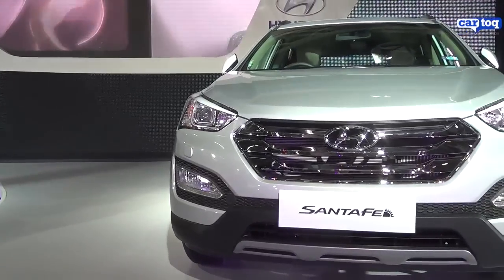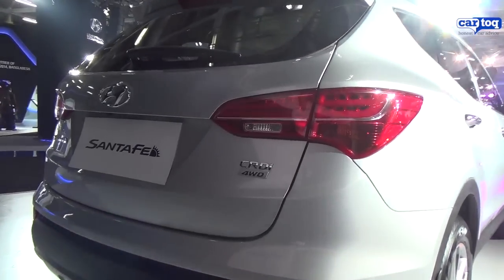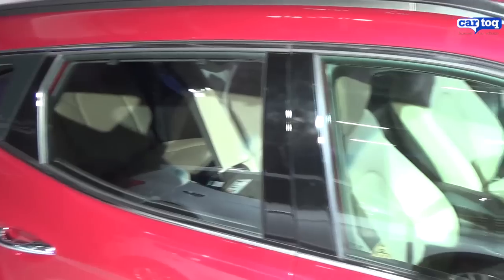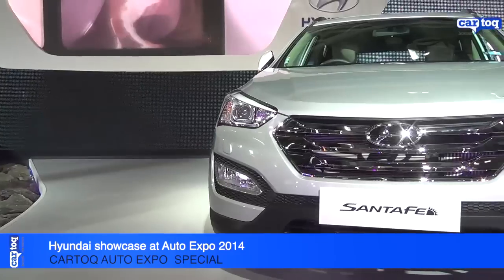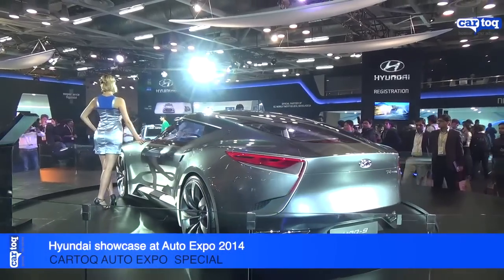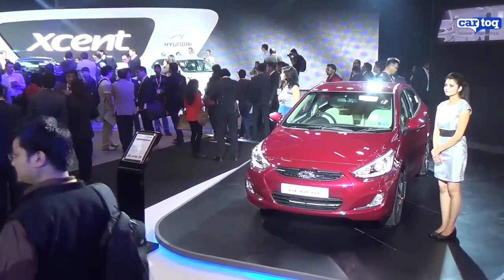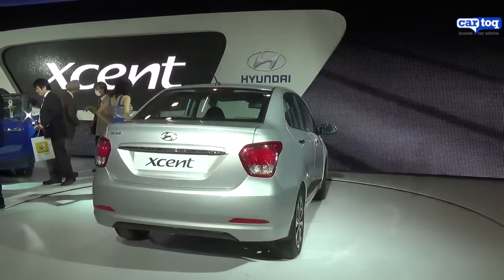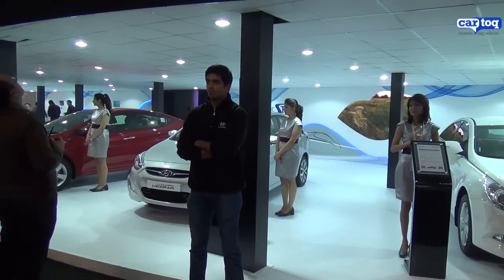Hyundai showcase at Auto Expo 2014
Hyundai displayed two cars of interest to Indian buyers at Auto Expo 2014 - a new Grand i10-based compact sedan called the Hyundai Xcent, and the new Santa Fe SUV. The automaker also had concepts like the HND-9 Venace taking centre stage.